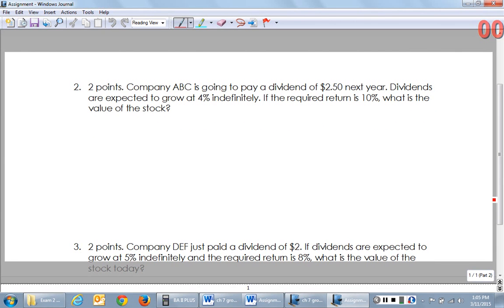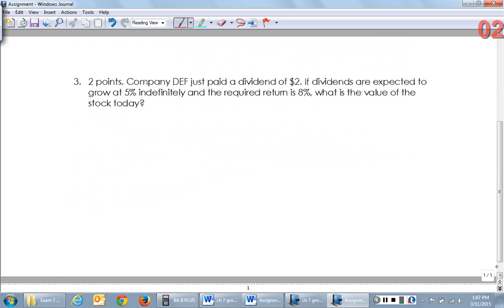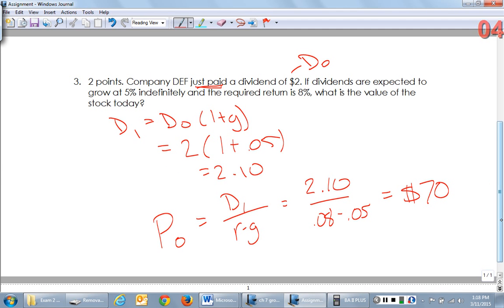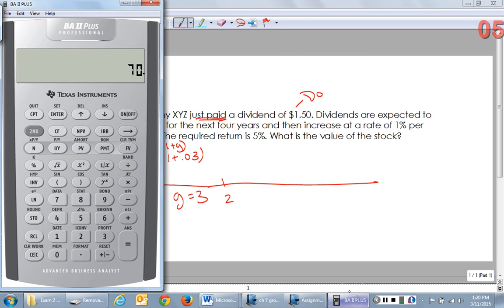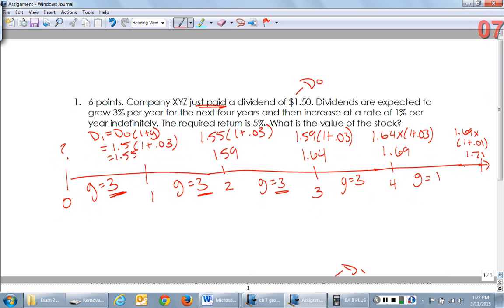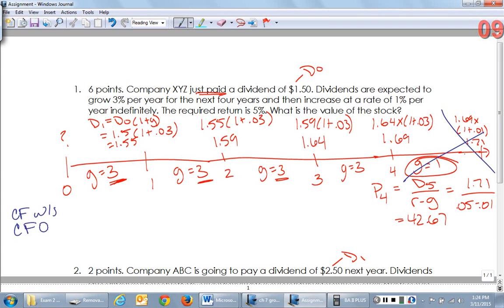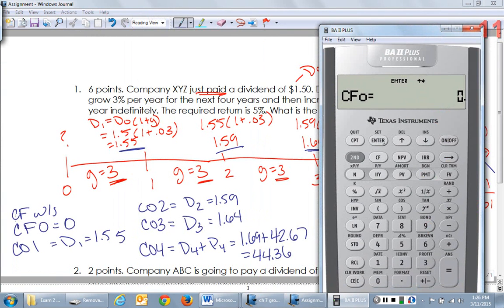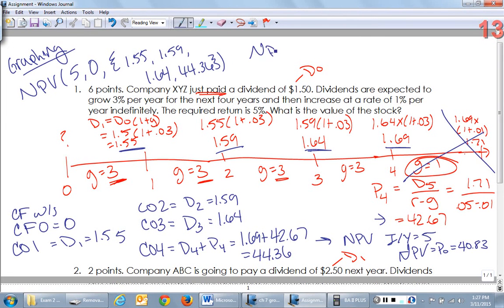Chapter 7 practice problems